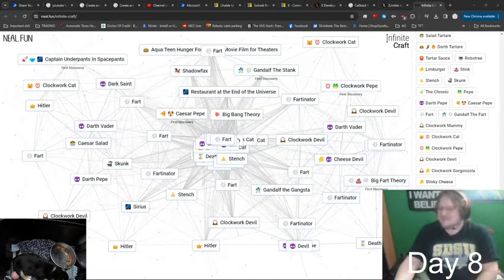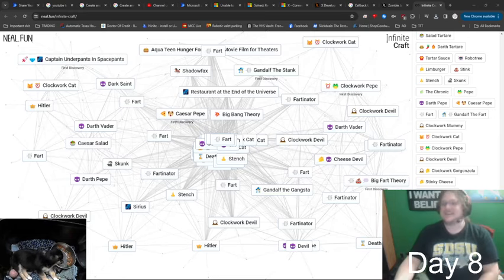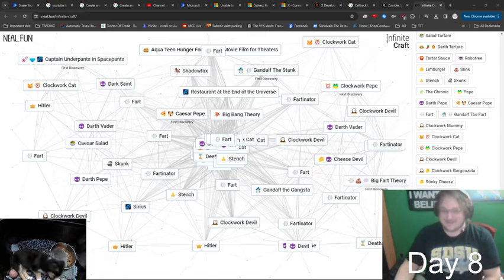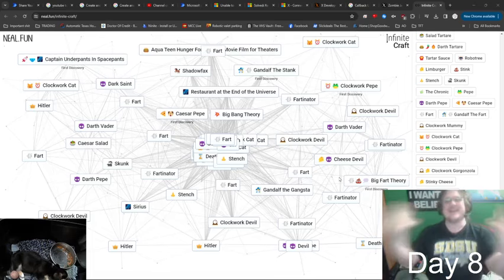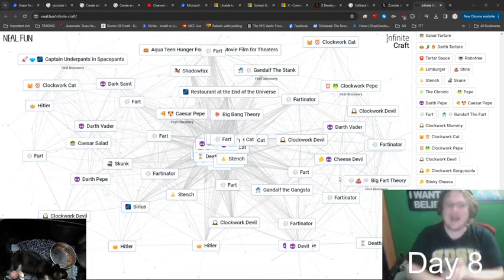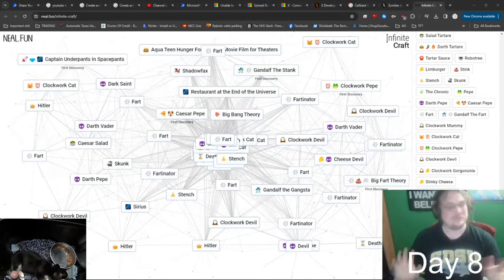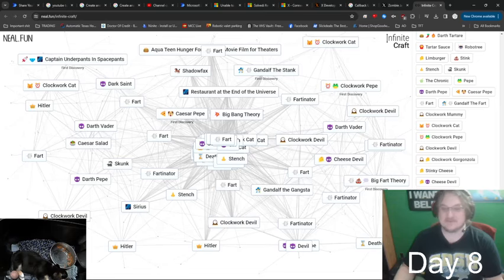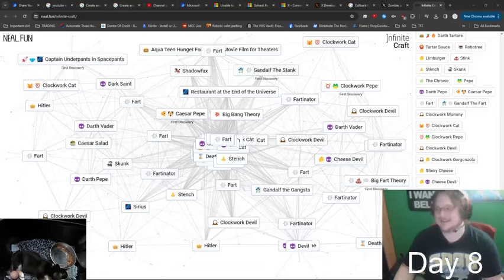Big Fart theory Infinite Craft Lets Play